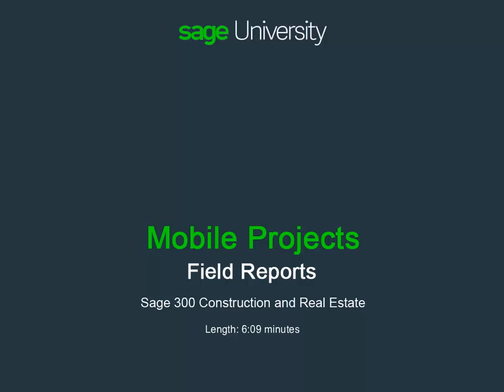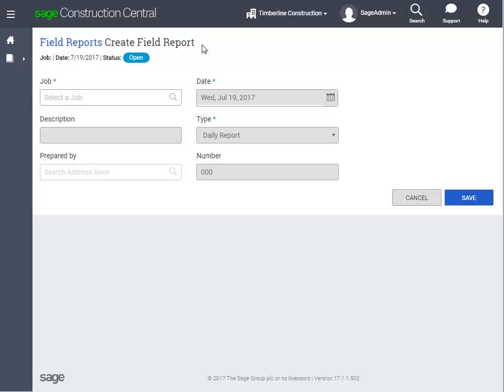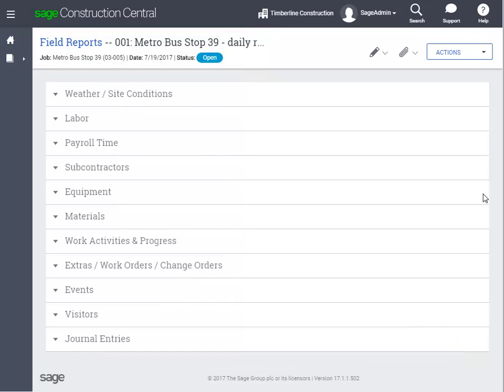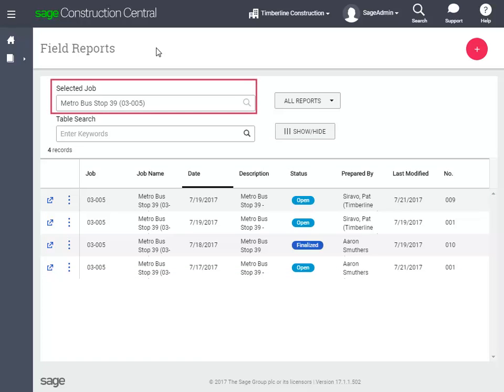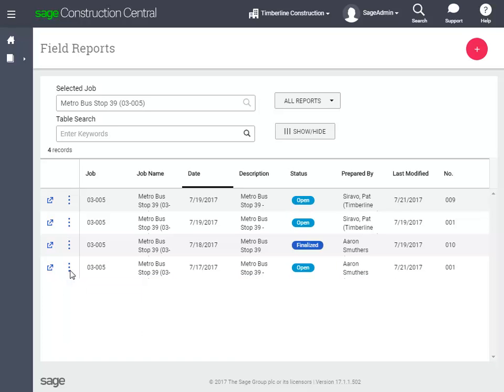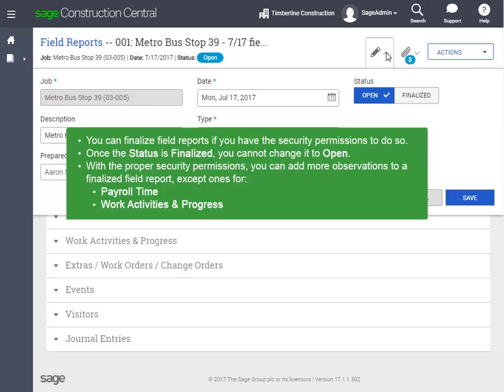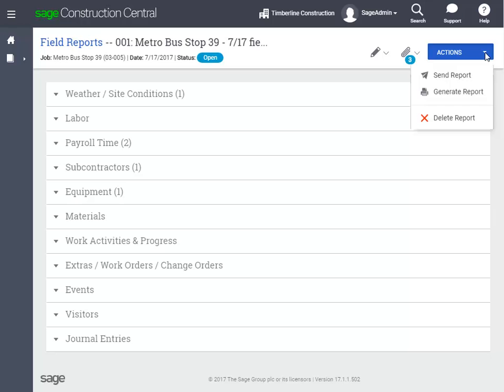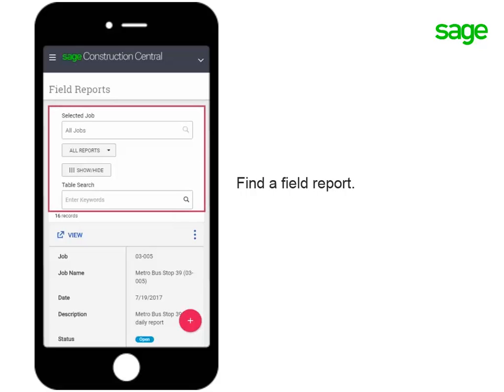Sage 300 CRE - Field Reports for Mobile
Using Sage Construction Central, you can log the job progress and other events while you're on the jobsite instead of waiting to get back to the office to complete your paperwork.